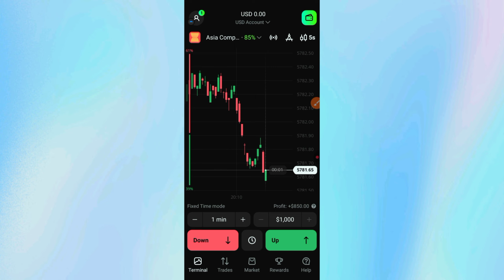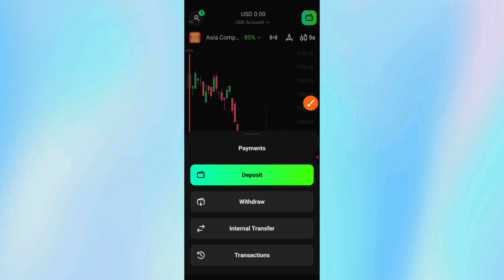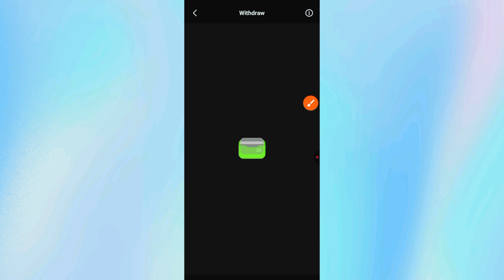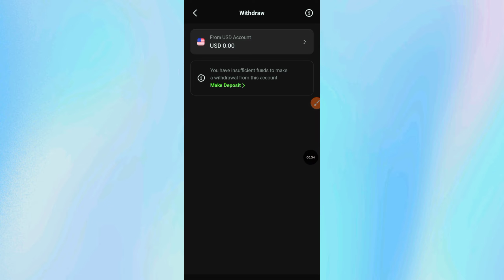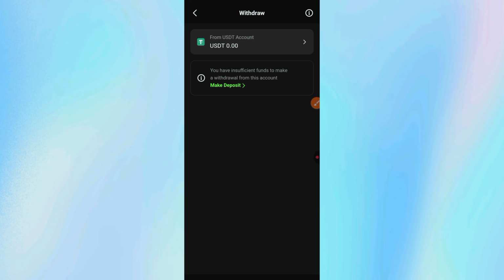How to Withdraw Money From olymp Trad Step By Step Guide